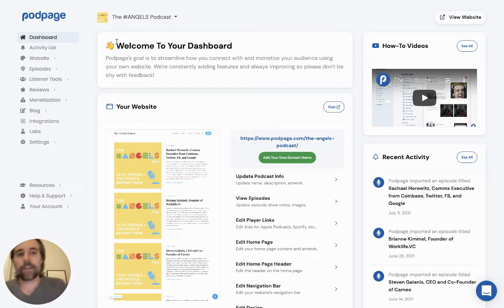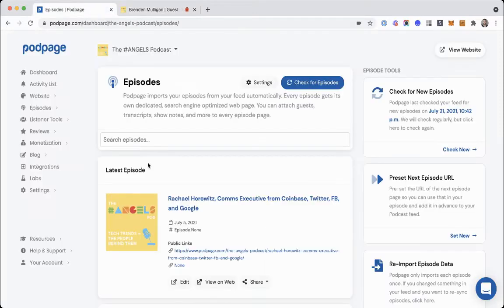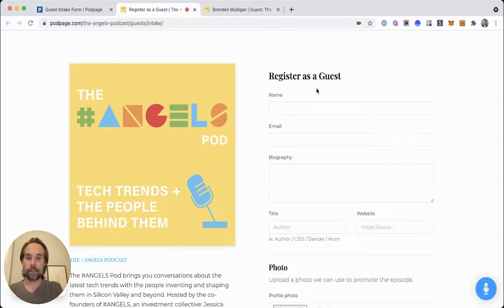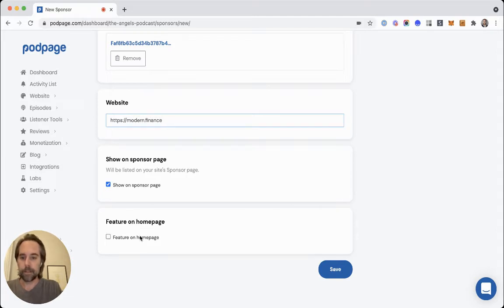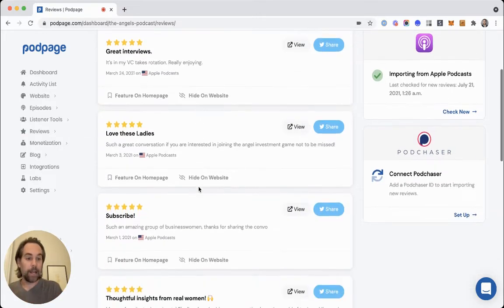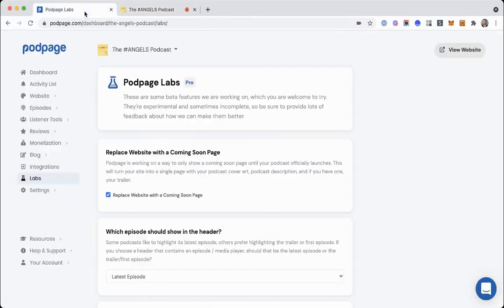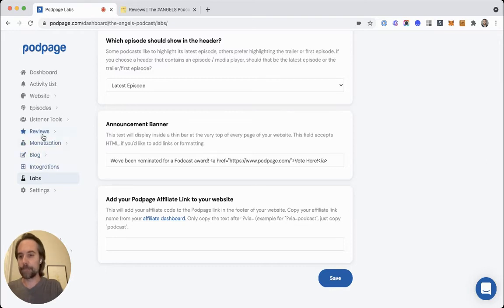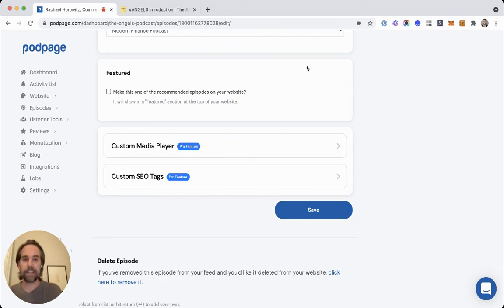Podpage Power Features - July 2021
Just showing off some cool stuff we've added recently:
1 - Guest Profiles and Guest Intake Form
3 - On Site Reviews
4 - Integrations
5 - Coming Soon Page
6 - Announcement Banner
7 - Episode Signature

Tell us what you think here or in our facebook groups